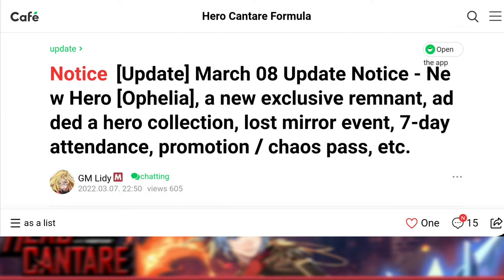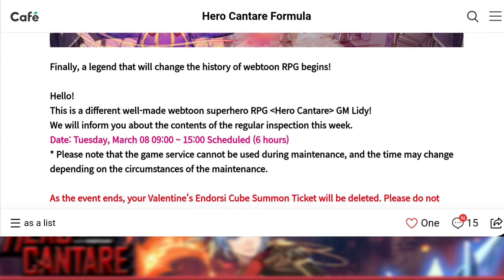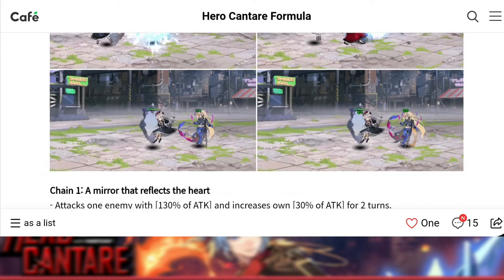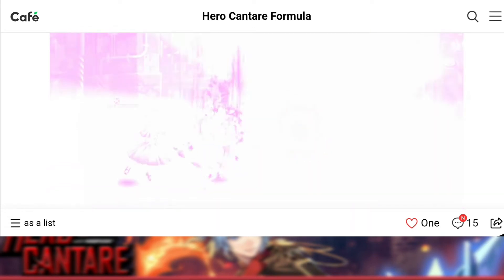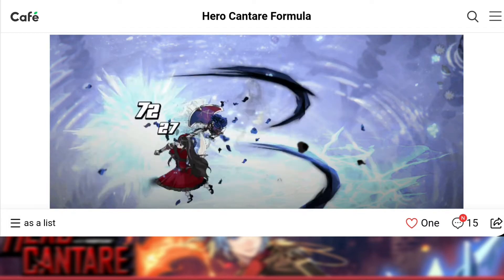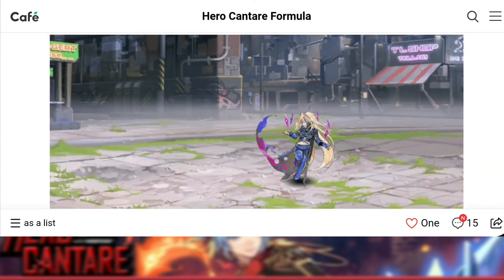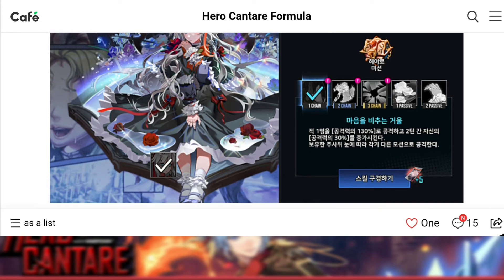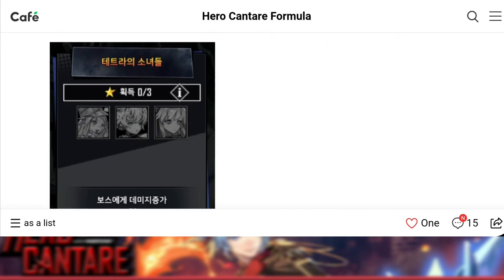Hero Cantare - New Unit Ophelia Is Coming! & More!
The latest unit to come to hero cantare is OPHELIA!

Peace